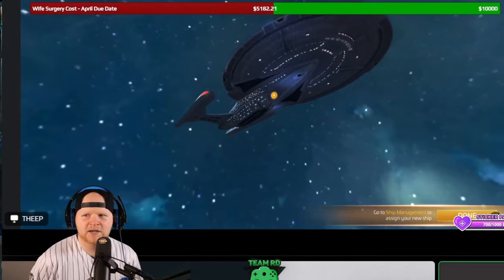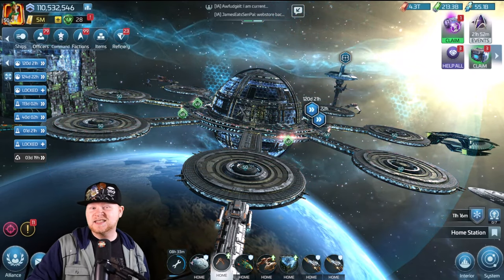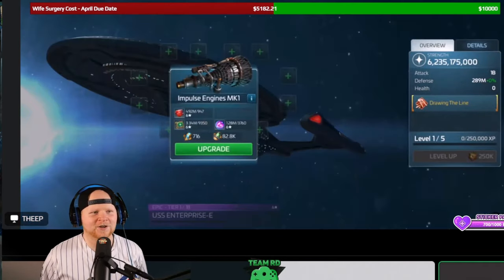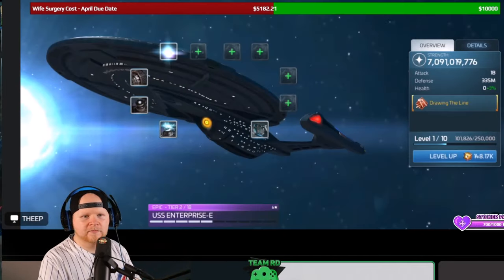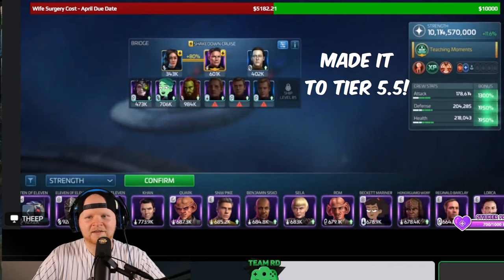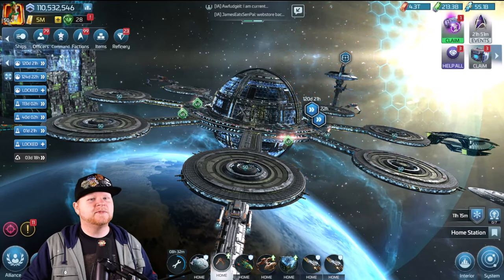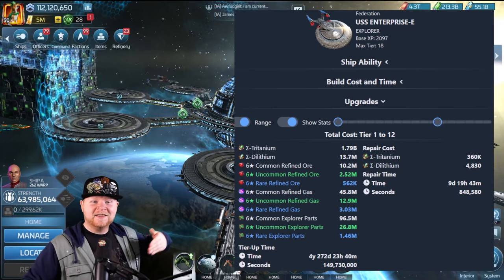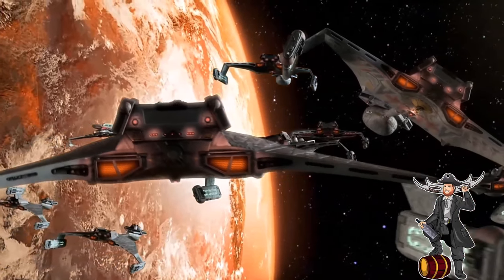USS Enterprise-E Reveal | Star Trek Fleet Command's Level 70 Epic Federation Ship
Welcome back to the channel @everyone and if you missed Saturday's Star Trek Fleet Command stream on Twitch WHEW, missed a lot. But, no worries, we're bringing you some of that goodness here with the Enterprise-E reveal thanks to one of the players in our community! Sure, it's a long way off for 99.99% of the game but that doesn't mean we can't take the time to admire the Federation's prettiest Enterprise. (Debate in the comments?)

Topics covered:

1. Enterprise-E Upgrade costs
2. Ent-E vs hostiles + a Xindi Armada
3. A huge thank you to THEEP for sharing this with us on stream!
4. If you have any game mechanic questions, feel free to drop those questions in the comments!

Wanna buy Deuce something? Here's the Amazon wish list!: